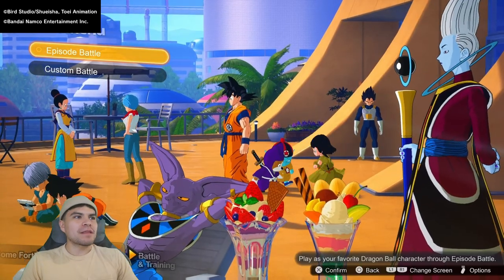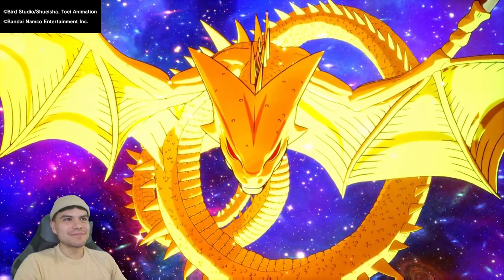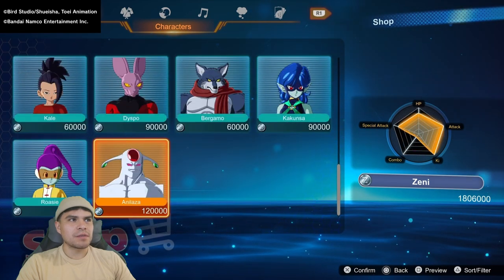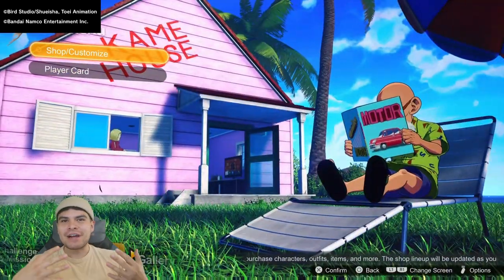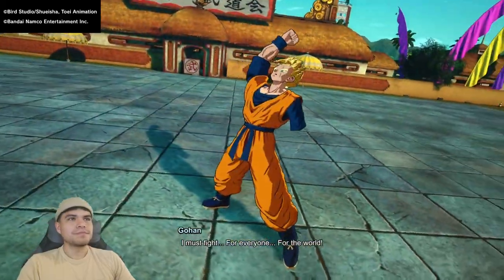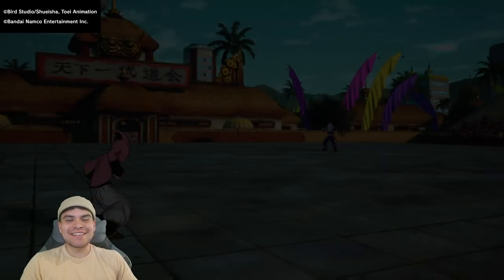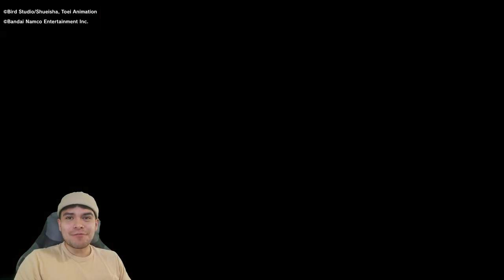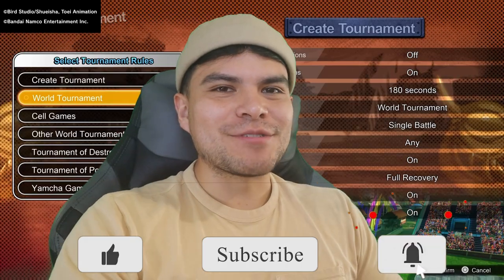DRAGON BALL Sparking ZERO - How To Unlock ALL Characters FAST!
Check out this epic Dragon Ball Sparking Zero tutorial showing you exactly how to master summoning shenron in the game, and unlocking all the CHARACTERS! 🎮 🔥